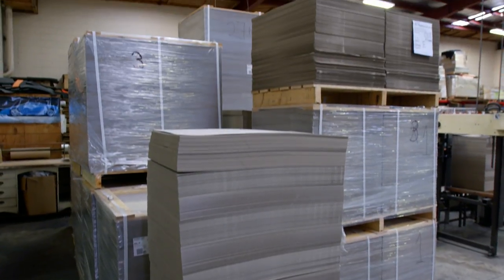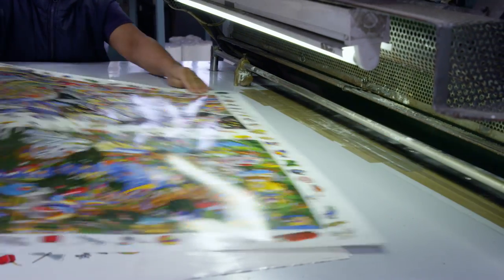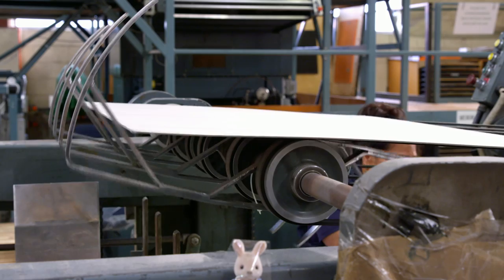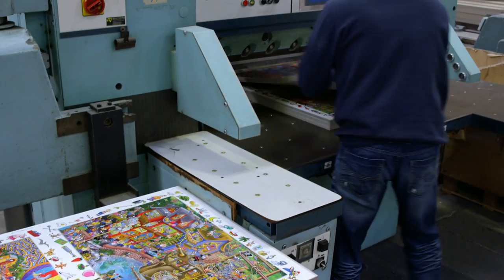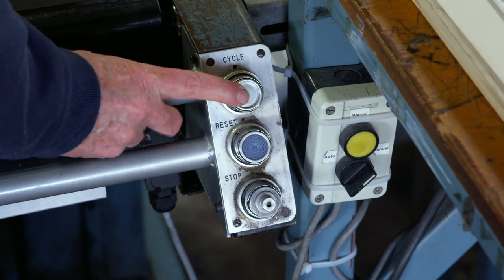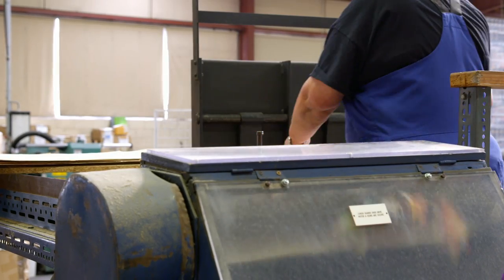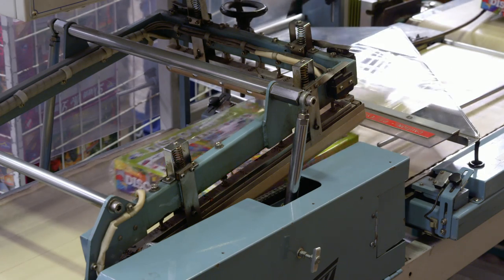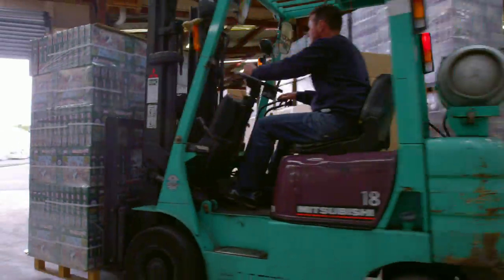The Moe Show: Frank's Factory — Puzzle Factory